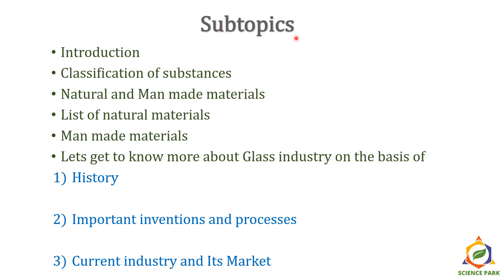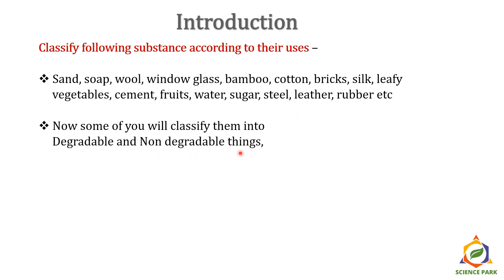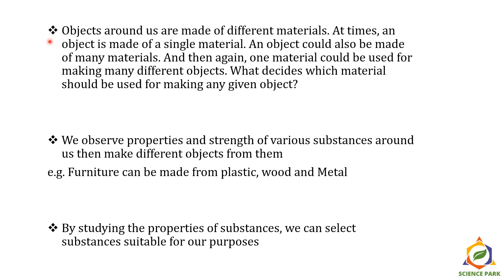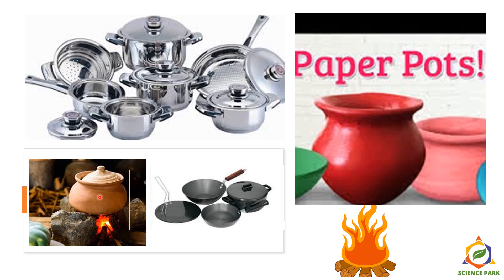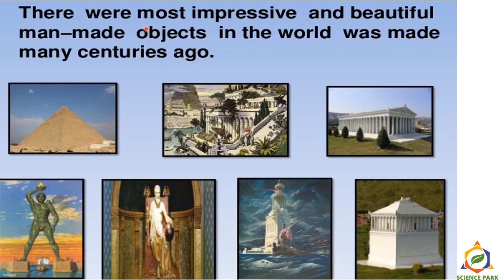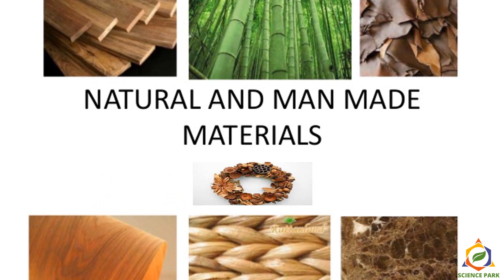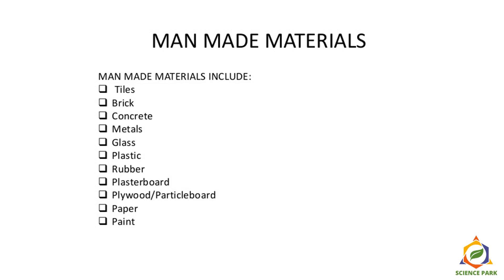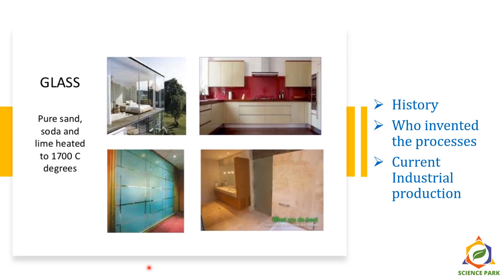Standard 6: Lesson 6: Substances in Daily Use: Part 1 of 2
In this video we will learn about classification of substances, natural and man-made materials and about glass industry.